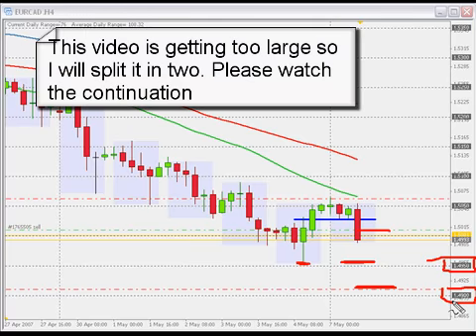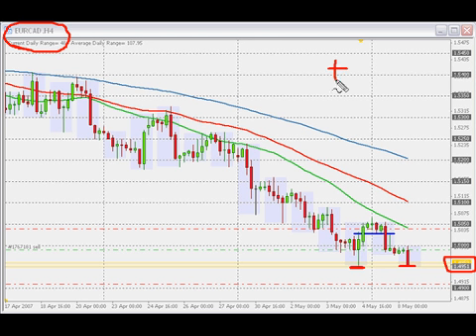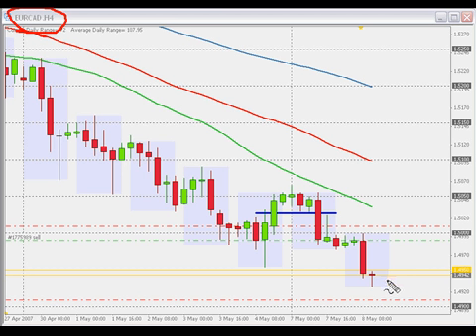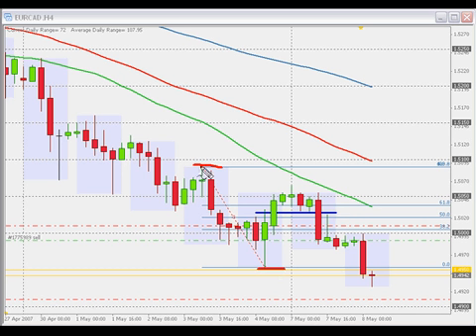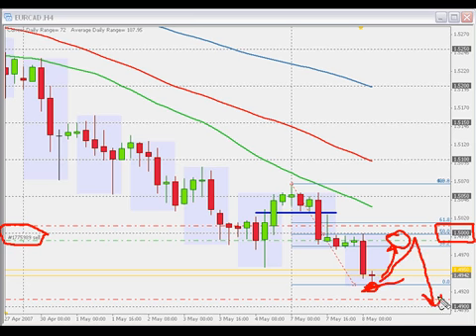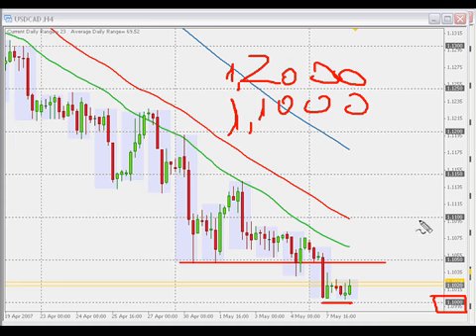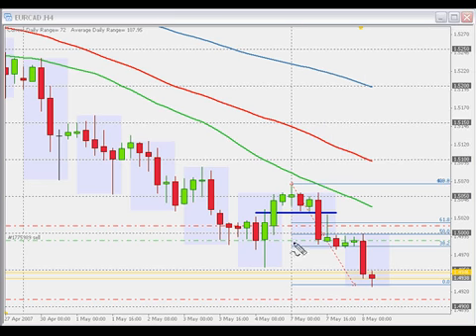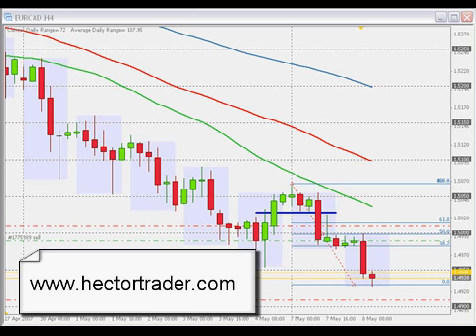TRADING FOREX - EURCAD short +35 and +40 (cont.)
Another nice swing down in the direction of the downtrend for +35 and +40. Second half of the video.